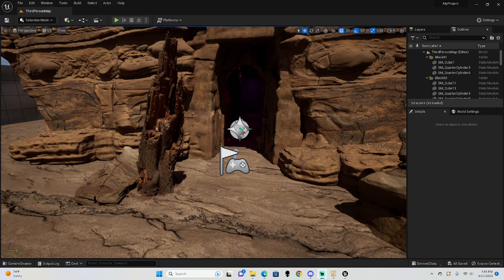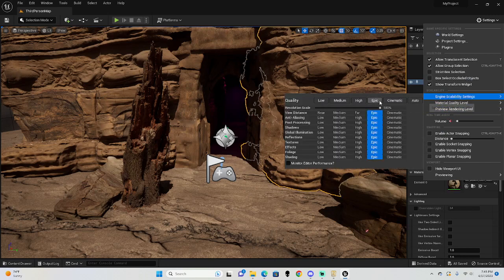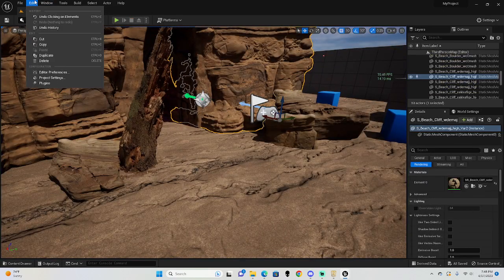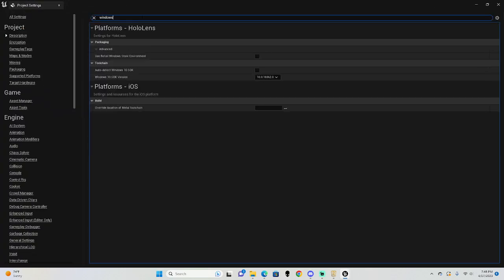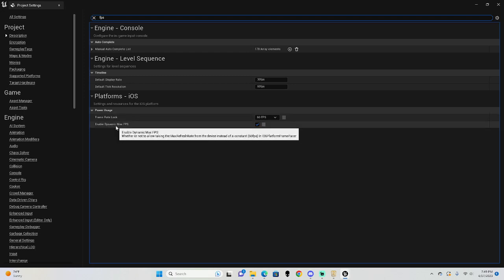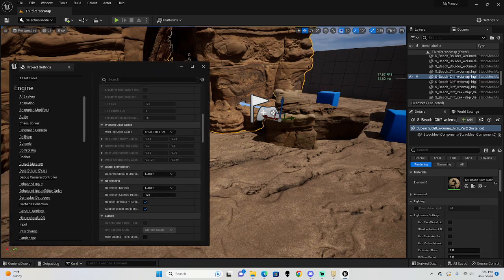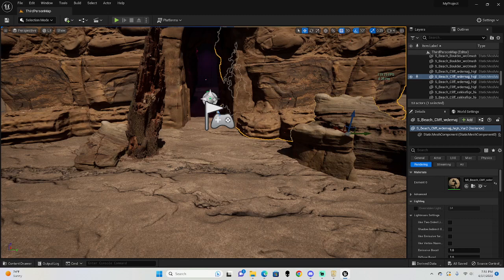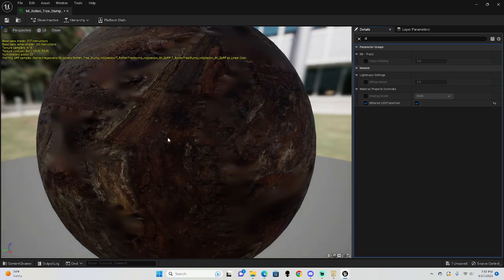Increasing your FPS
In this video i show you some quick tips on how to increase your performance FPS while making games.

Any genre, and type of game, please leave it in the comments below.

The next video will include basic a basic customizable title screen (to start us off on the right page.)